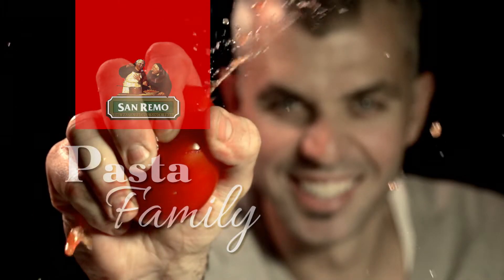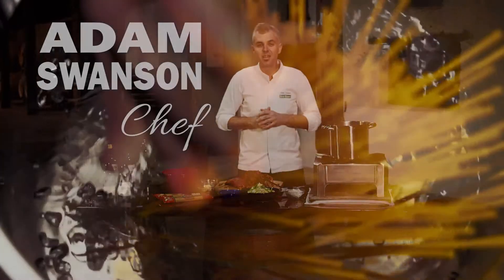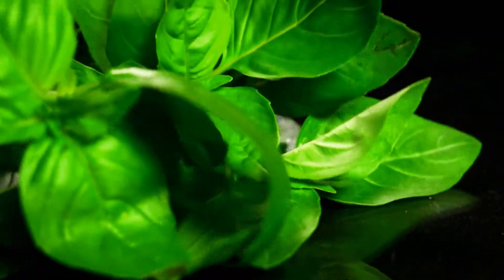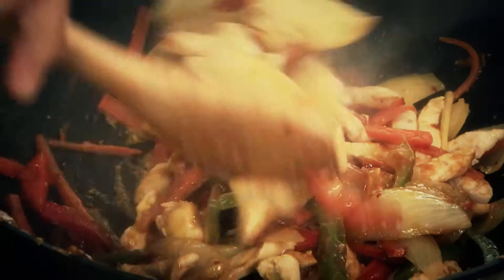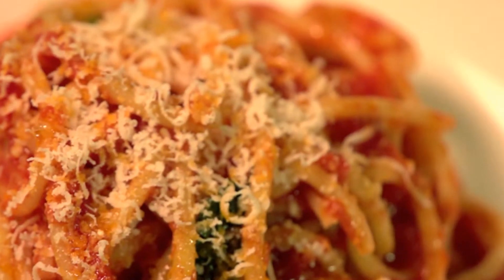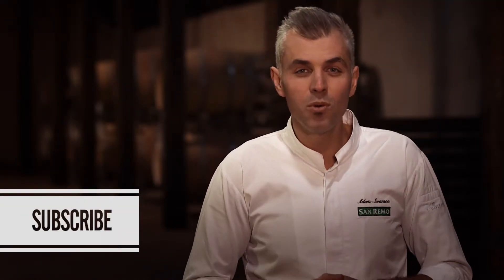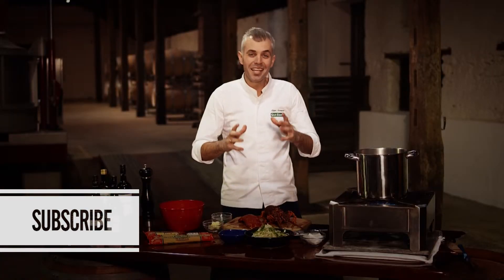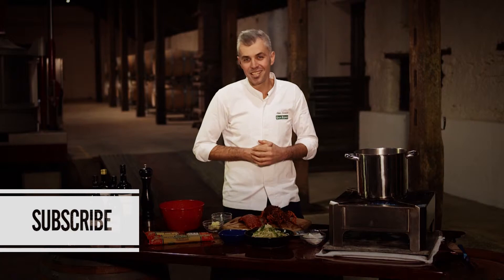San Remo Pasta Family YouTube Channel Introduction - Adam Swanson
We all love to share meals with our family and friends, which is why San Remo would like to share some delicious pasta recipes with you:

• Become part of our Facebook family to get pasta tips and inspiration, talk with us, enter competitions and share your love of pasta!

• Visit the San Remo website for access to over 500 recipes!

San Remo -- Because we all want the best from our family